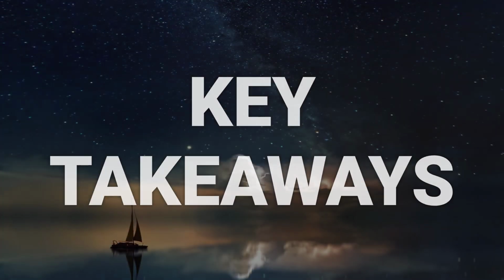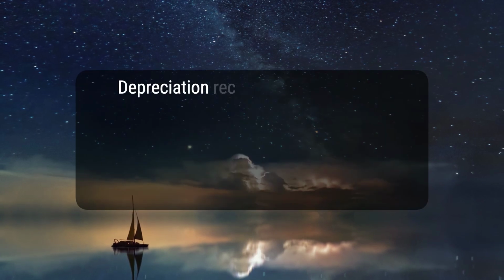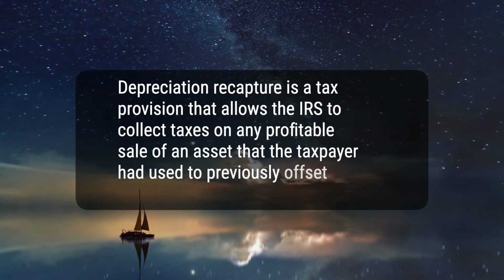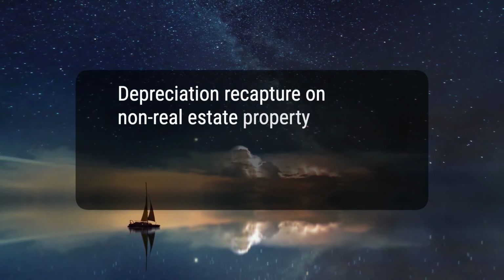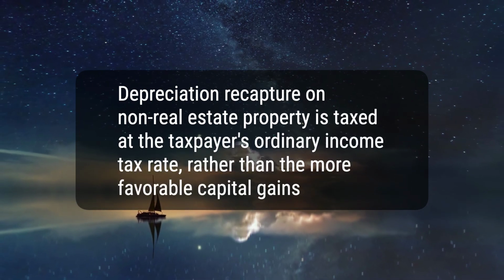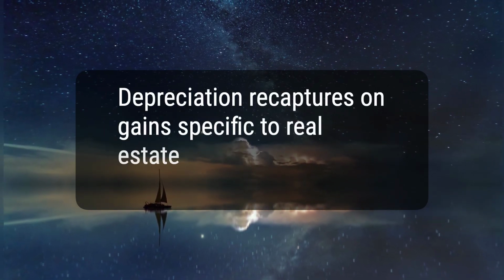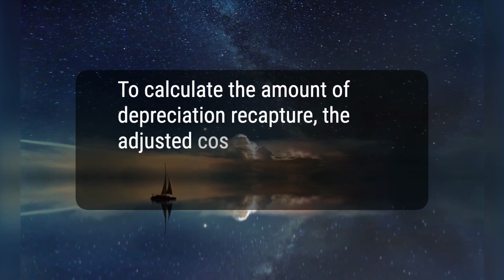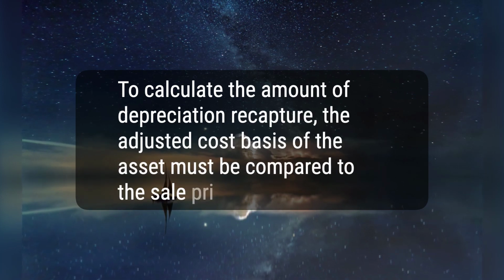Depreciation Recapture: Definition, Calculation, and Examples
Depreciation recapture is the gain realized by the sale of depreciable capital property that must be reported as ordinary income for tax purposes when the sale price of an asset exceeds the tax basis or adjusted cost basis. This is assessed when the difference between these figures is 'recaptured' by reporting it as ordinary income. Depreciation recapture is calculated by subtracting the adjusted cost basis from the sale price of the asset, and it only applies when an asset is sold for more than its adjusted cost basis and is taxed differently depending on the type of asset.
00f5